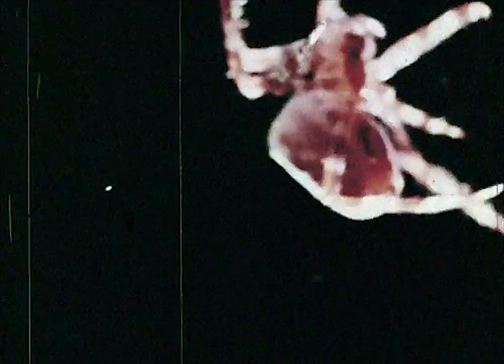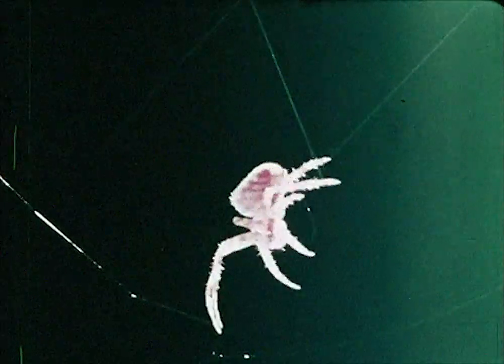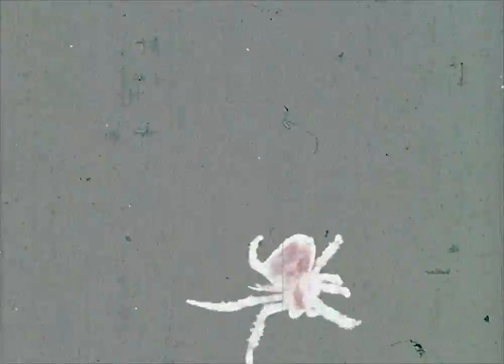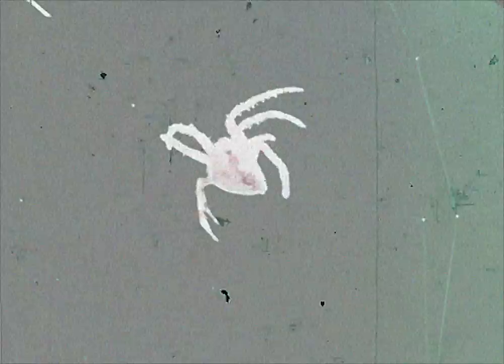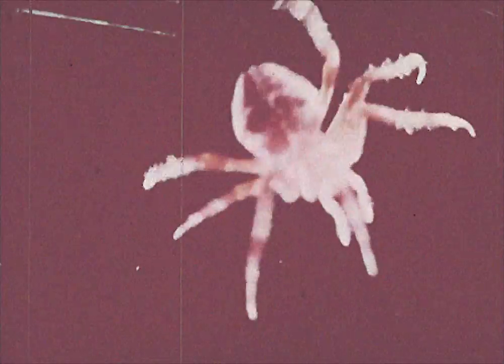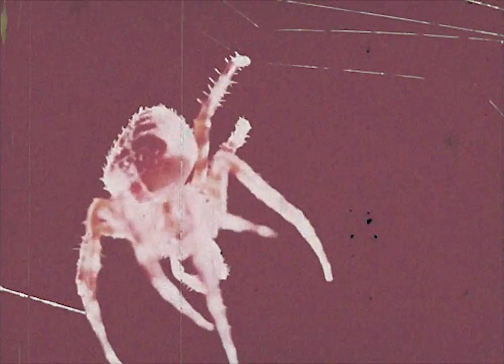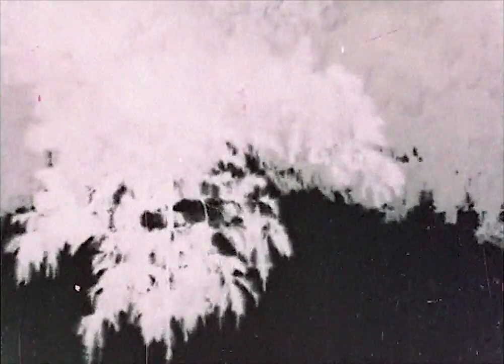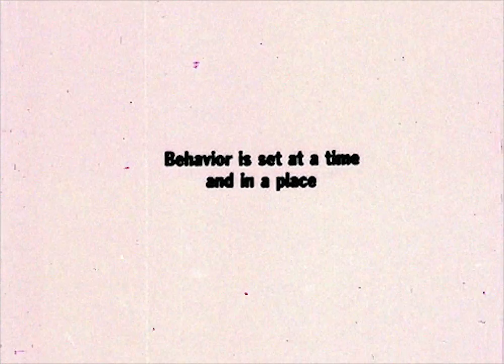Cale Hawkins - Origami (Official Video)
written, produced & performed by Cale Hawkins

violin by Chase Potter
cello by Ansel Cohen
all other vocals & instruments by Cale Hawkins

engineered by Cale Hawkins at Greylock Records, Brooklyn, NY
and Eric Tait, Jr. at The Farm, West Chester, PA
mixed by Ben Talmi at Greylock Records, Brooklyn, NY
mastered by Mike Kalajian at Rogue Planet Mastering
cover art by Dylan Aiello and Cale Hawkins